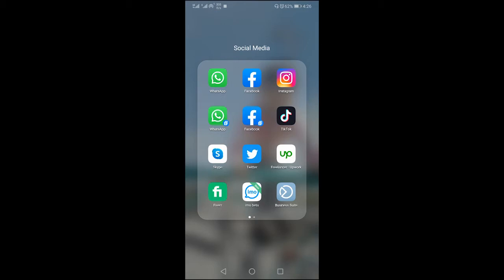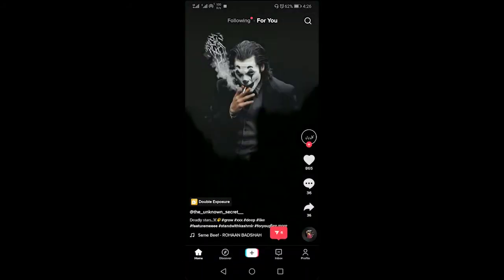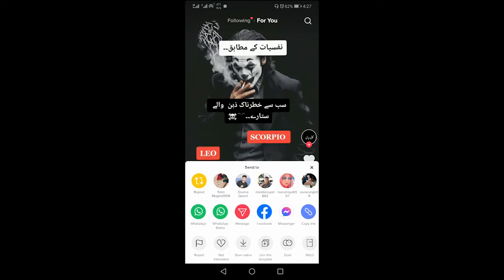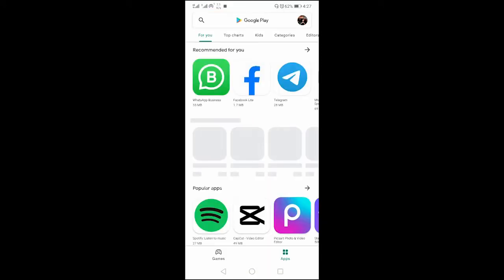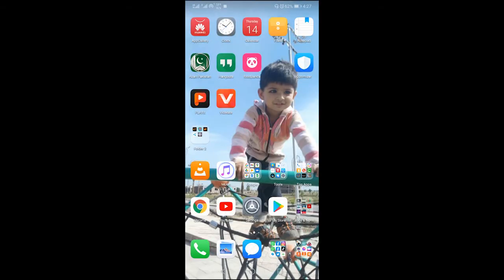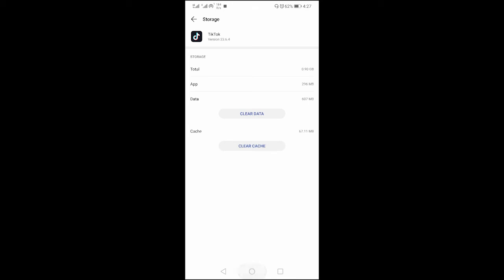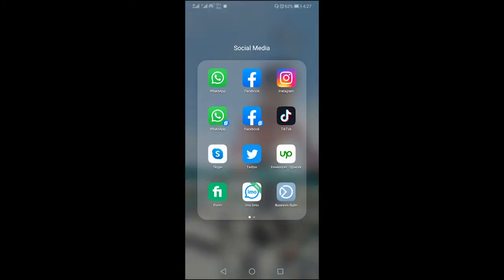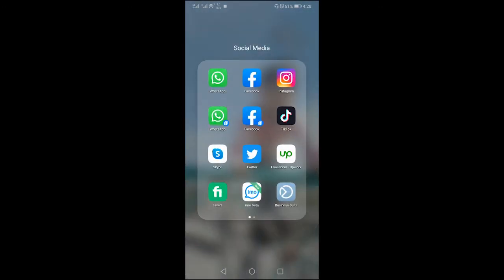How to Fix Repost Option Not Showing in Tiktok (Easy Method 2022)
How to Fix Repost Option Not Showing in Tiktok

In this video I am going to show you how to Fix Repost Option Not Showing in Tiktok.